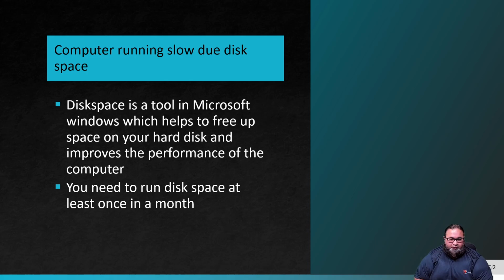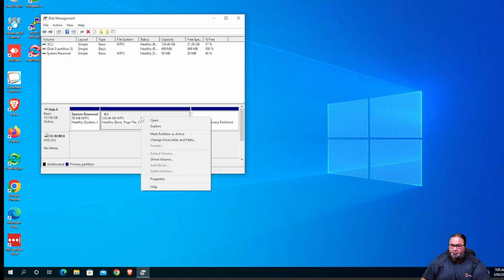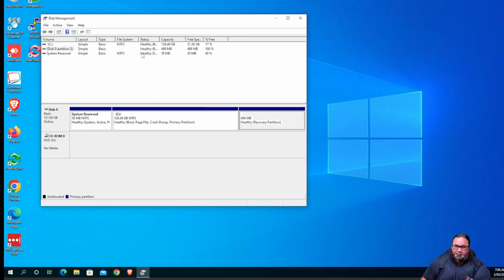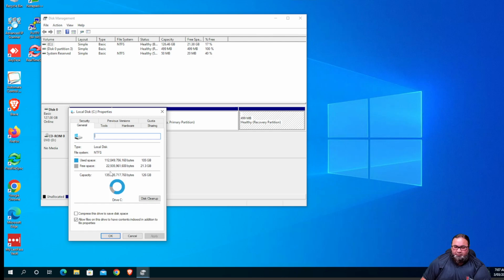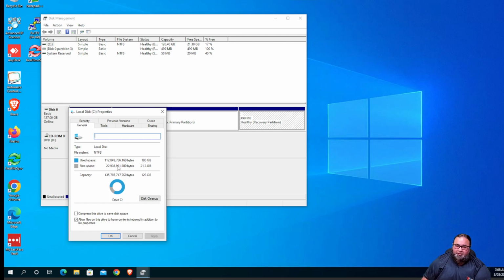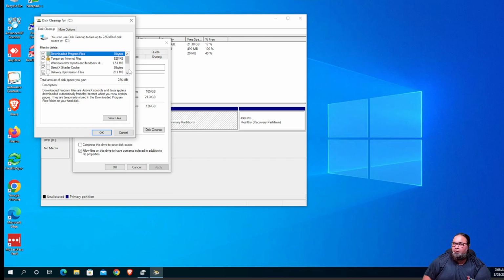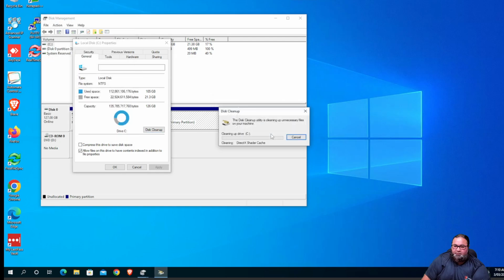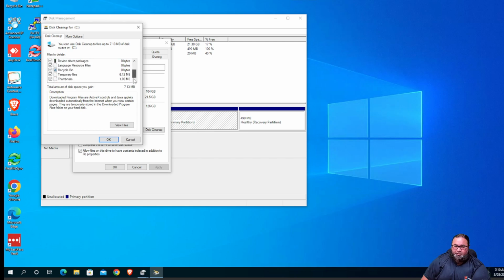Computer Basics for Medical Professionals Episode - Disk Space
Hello Doctors, In this video, I will be guiding you on how to use the Disk Cleanup tool on your Windows computer to help free up space and improve performance. Step 1: First, click on the "Start" button and type "Disk Cleanup" in the search box. You should see "Disk Cleanup" in the search results. Click on it to launch the tool. Step 2: Once the Disk Cleanup window opens, it will ask you to select the drive you want to clean up. Choose the drive you want to clean and click "OK". Step 3: The tool will scan your selected drive for unnecessary files that can be safely removed to free up space. Once the scan is complete, you will see a list of file types that can be deleted. Step 4: Review the list and select the checkboxes next to the file types you want to delete. Be sure to only select files that you don't need or are sure you won't need in the future. Step 5: After selecting the files, click on the "OK" button to start the cleanup process. Depending on the size of the files and the speed of your computer, this process can take several minutes. Step 6: Once the cleanup process is complete, you will see a summary of the files that have been deleted and the amount of space that has been freed up. That's it! You have successfully used the Disk Cleanup tool to free up space on your Windows computer. Remember to run this tool periodically to keep your computer running smoothly. I hope you found this video helpful.